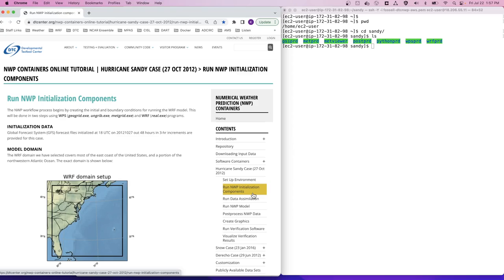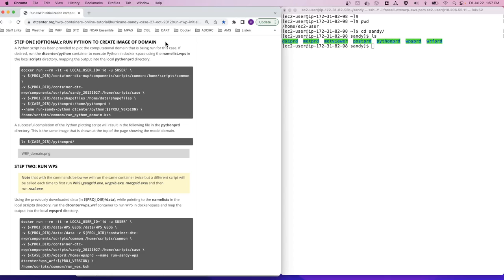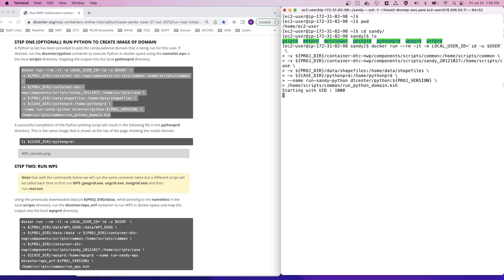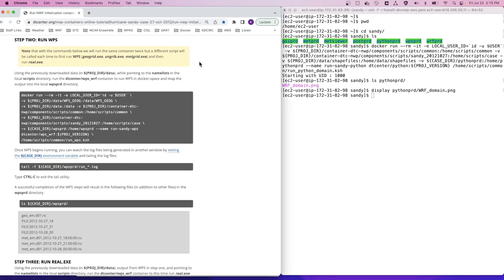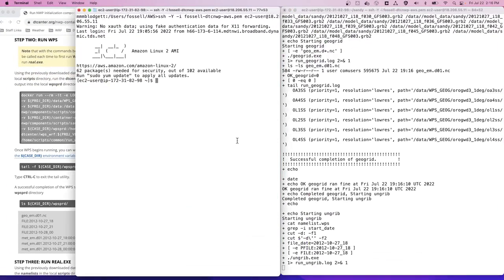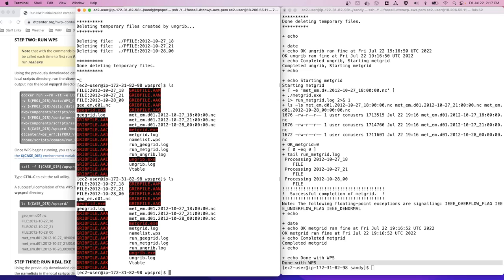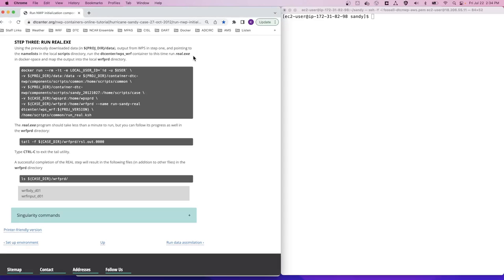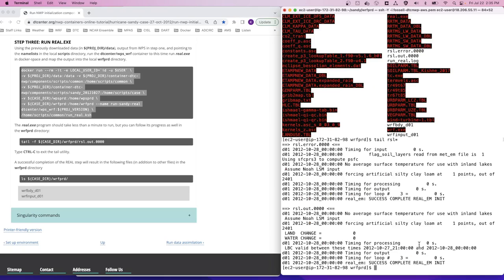NWP Containers: Hurricane Sandy - Run NWP Initialization Components